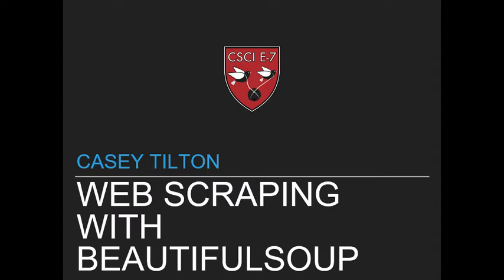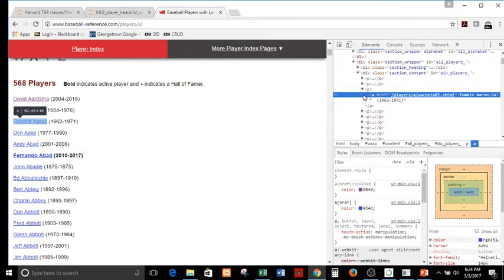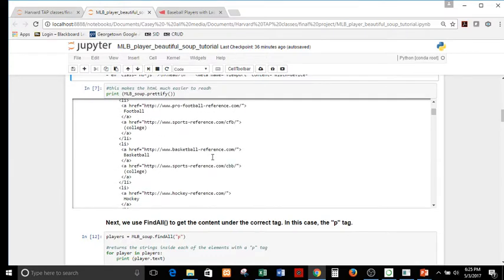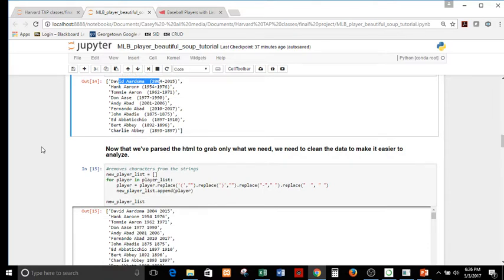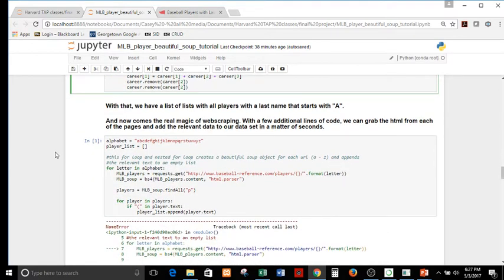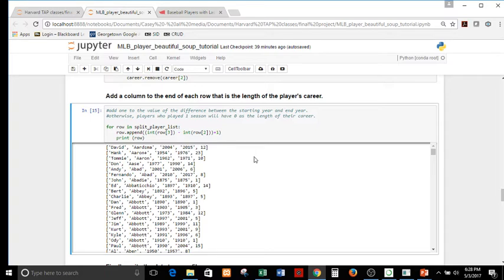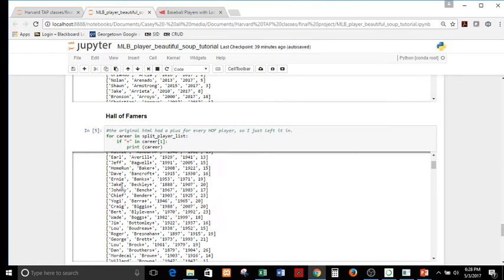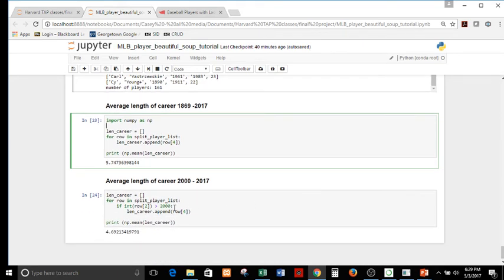BeautifulSoup Demo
This is a demo of my final project for CS-7, Introduction to Programming with Python.